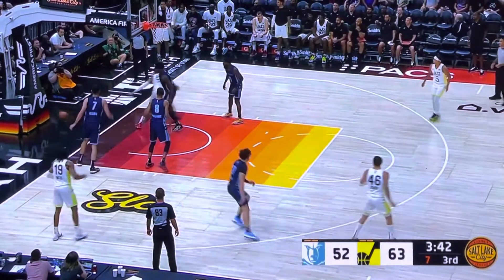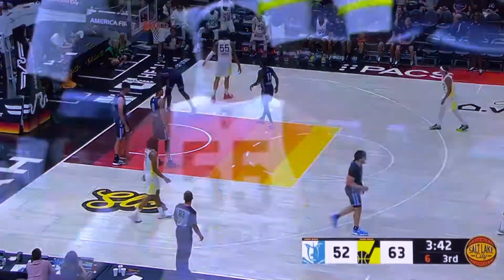07/07/22 NBA Summer League 3Q P3 - Memphis Grizzlies vs Utah Jazz